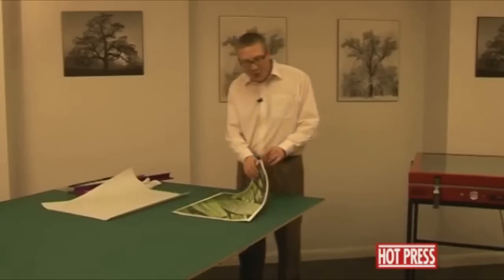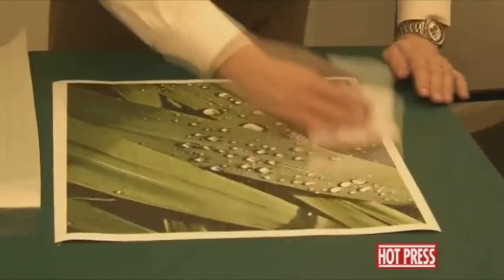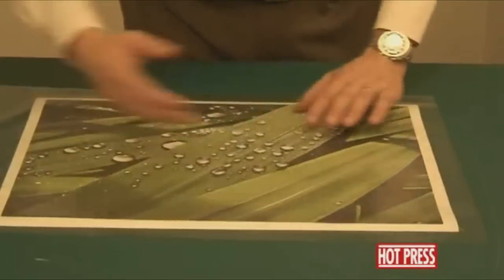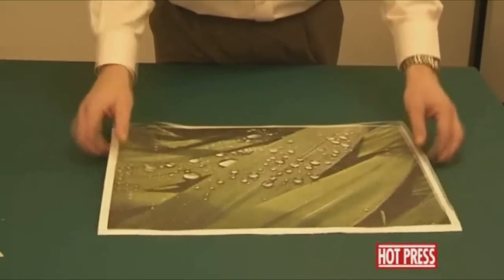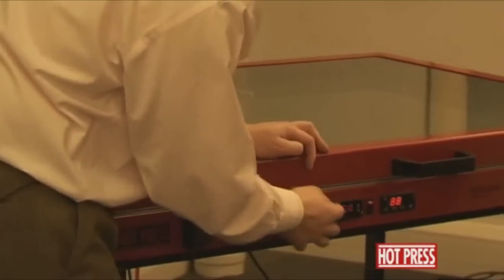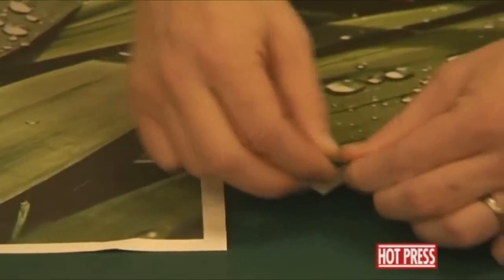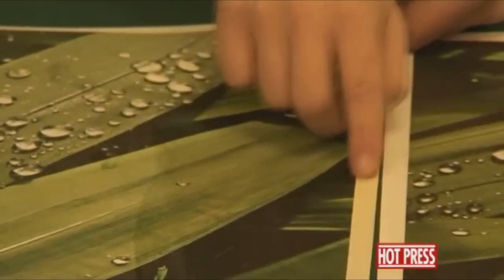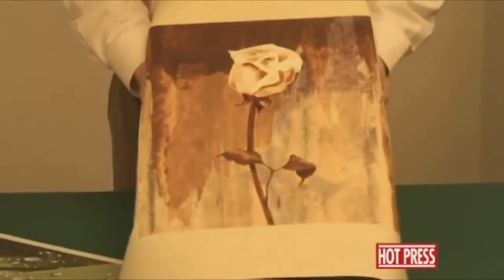Drytac Hot Press Vacuum Press - Laminating Inkjet Canvases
brings you this demonstration of how to laminate inkjet canvases using the Drytac Hot Press Vacuum Press.  This heated vacuum press features a glass top, allowing the operator to view items while processing. An electric timer automatically releases the pressure when completed while a manual override and vacuum pressure controls allow for exact precision. The Hot Press Heated Glass-Top Vacuum Press can handle foam board, wood, photos, art prints, delicate fabrics and more. It is ideal for picture framers, photo labs, and other finishing professionals. For more information on a variety of finishing machines, please visit

We carry a wide selection of laminators and finishing supplies by Drytac. You can also find us online on Twitter, Facebook, and our blog.